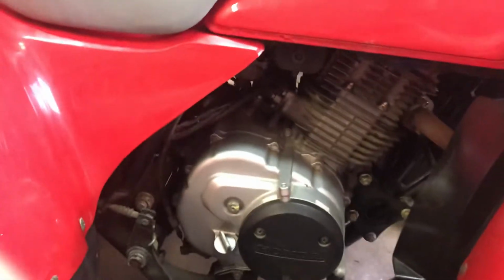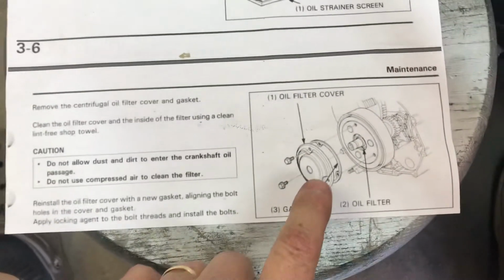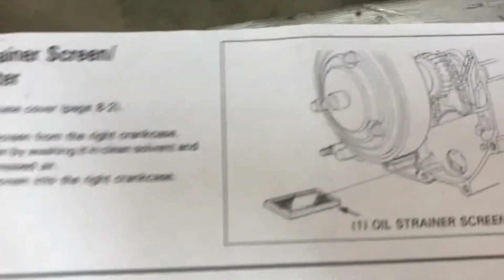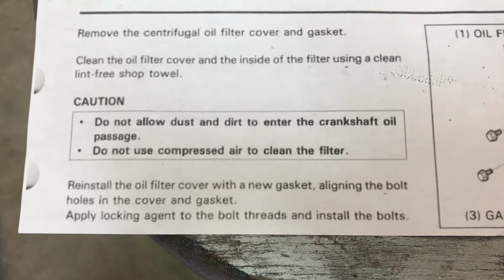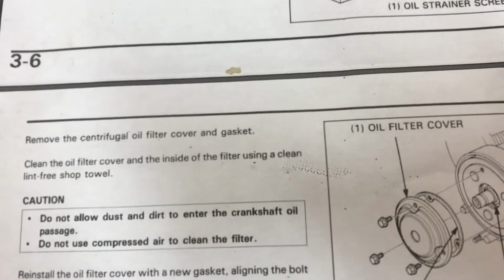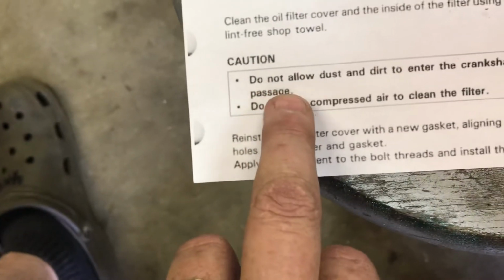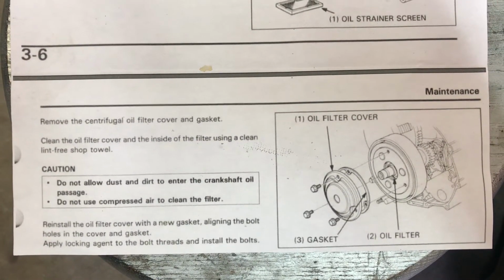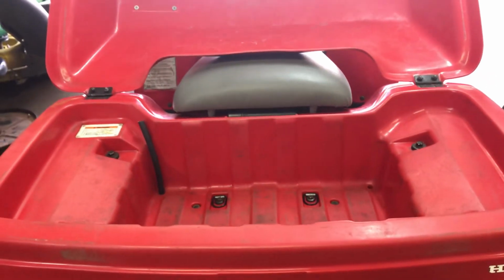1991-1997 HONDA TRX 200 TRX200D oil filter change / clean or cleaning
A video of how to clean the oil filter or filters on a 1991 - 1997 HONDA TRX200 TRX200D TRX 200 D